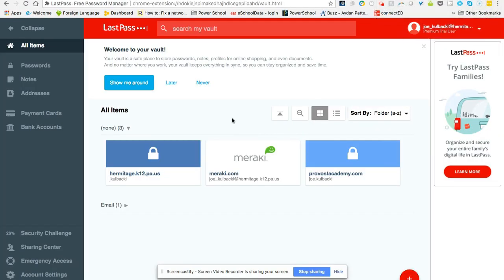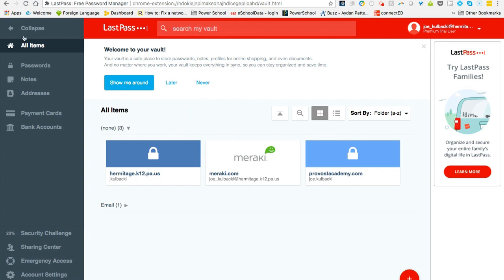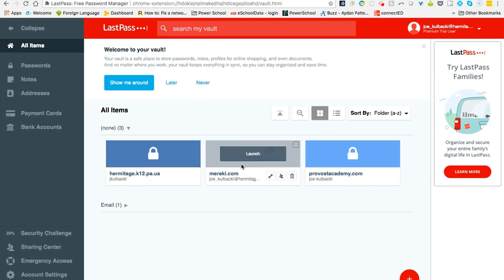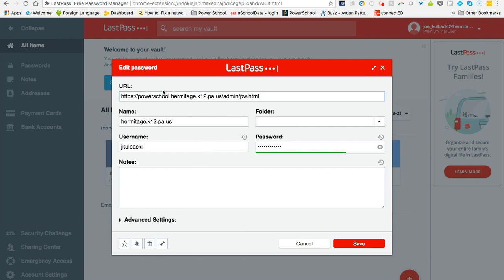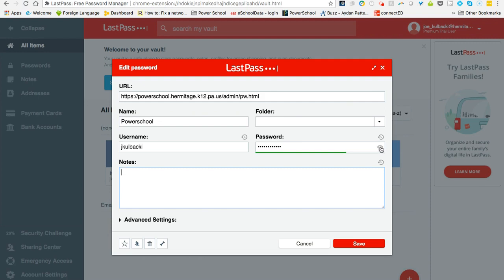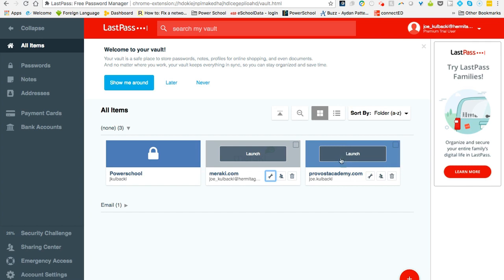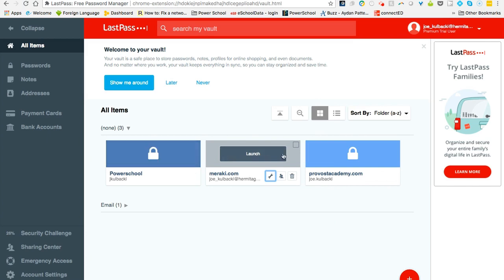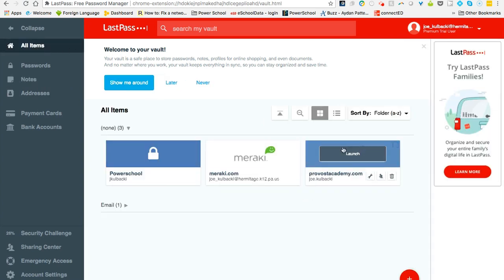Last Pass Using Vault to Change Passwords